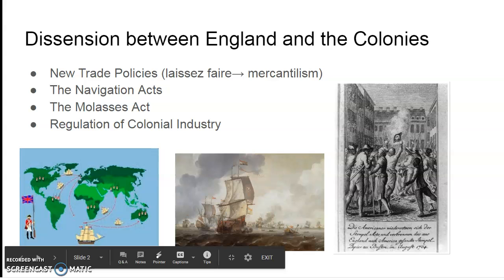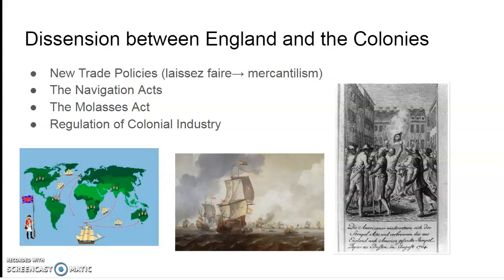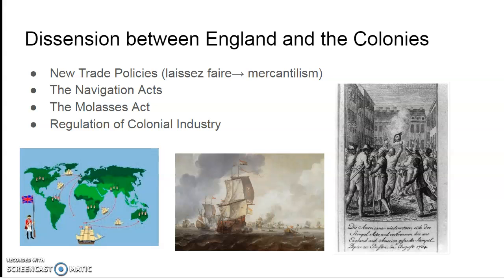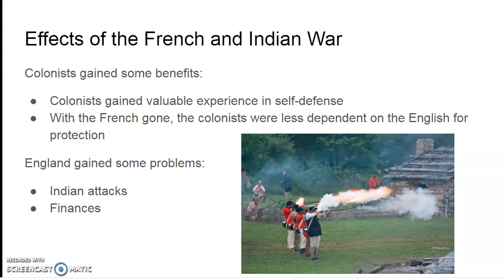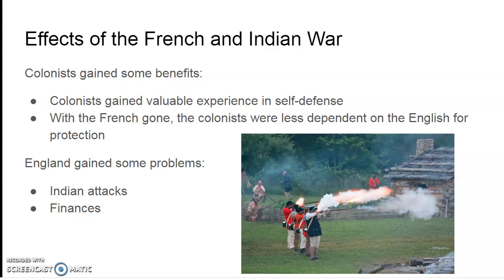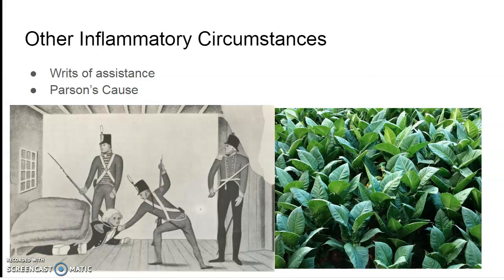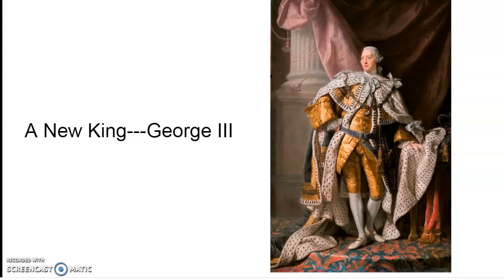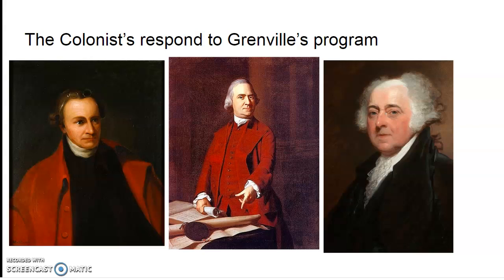U.S. History 9/28/20 Part 1